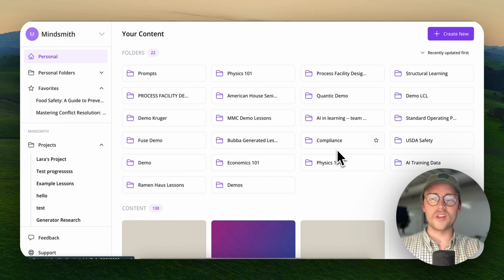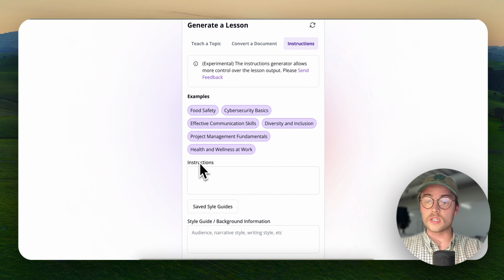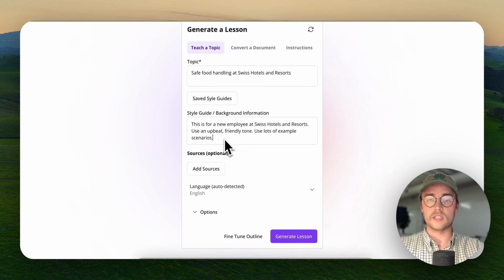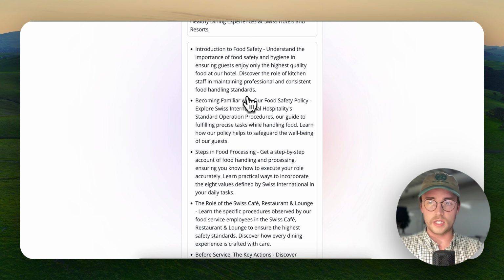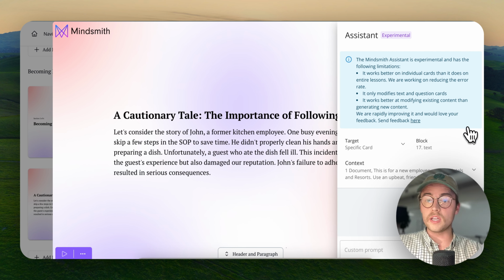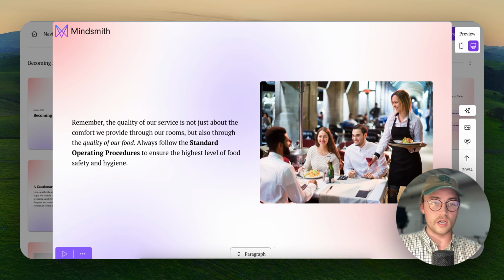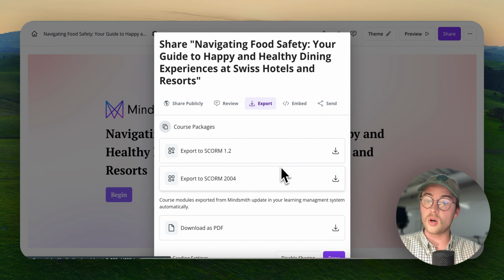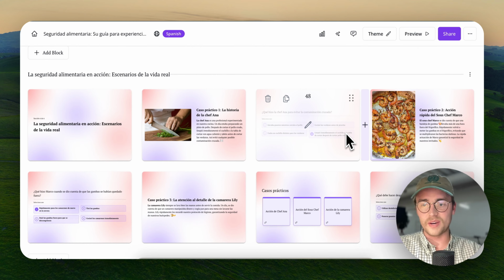Mindsmith January Demo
Demo of Mindsmith for January 2024.